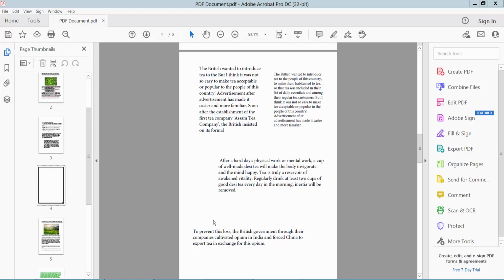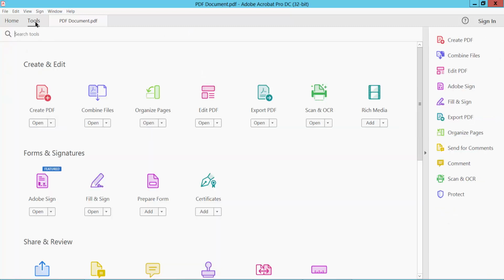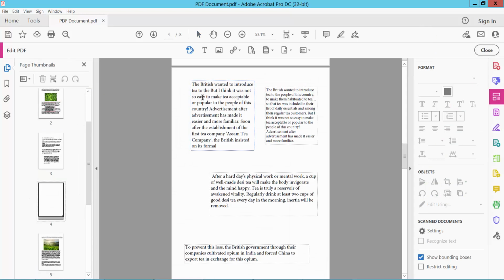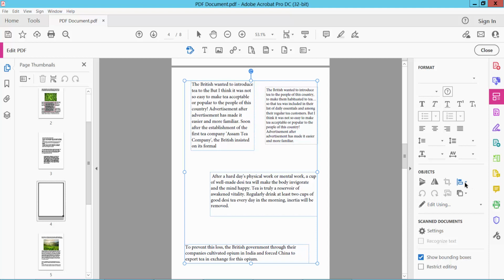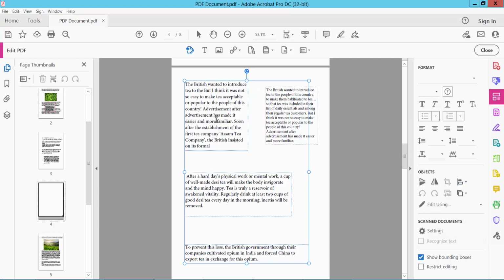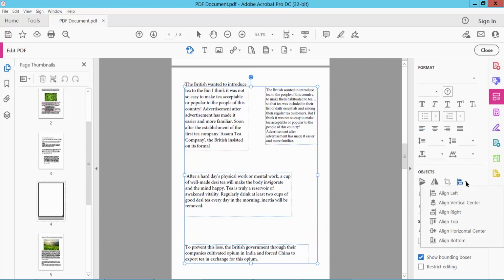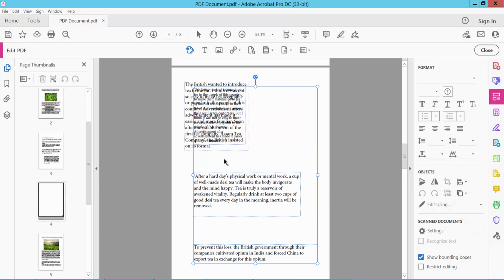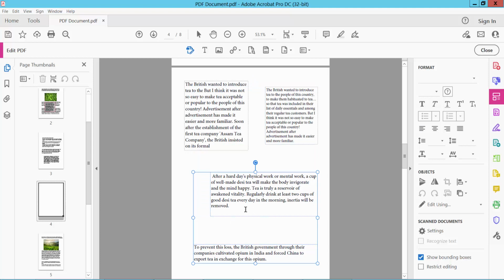How to adjust text boxes left and right alignment in PDF (Edit PDF) using Adobe Acrobat Pro DC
Hello everyone, Today I will show you. How to adjust text boxes left and right alignment in pdf (Edit PDF) using Adobe Acrobat Pro DC.